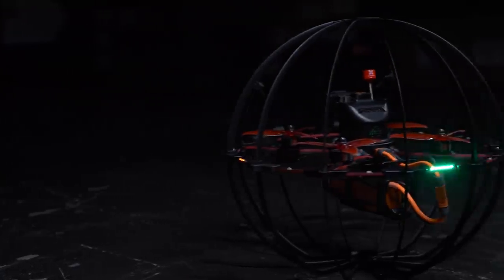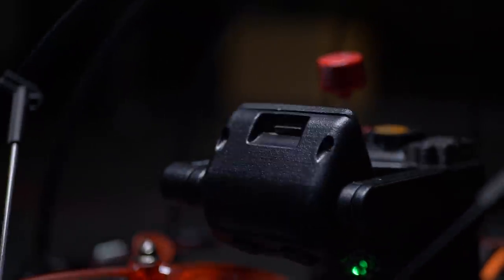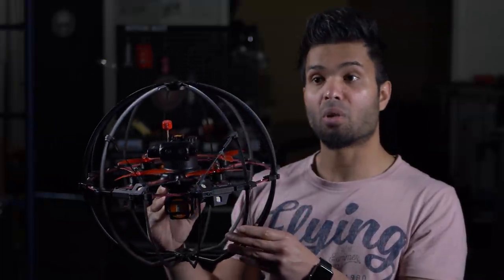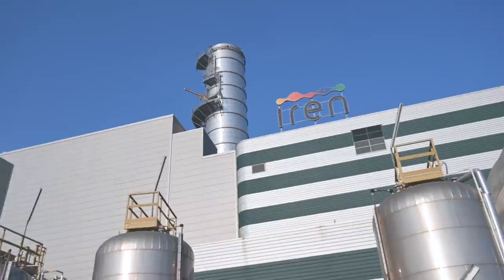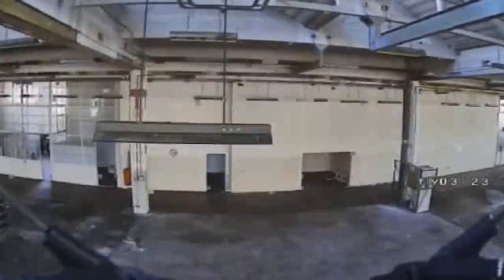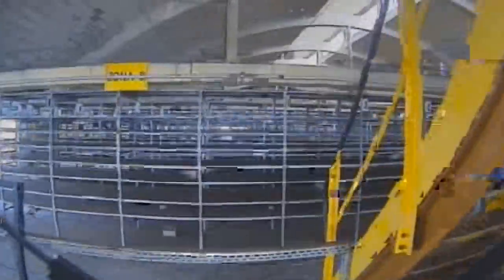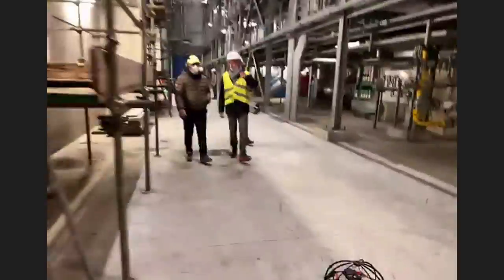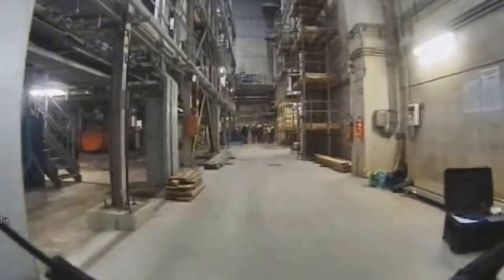Inspecting a LIVE Power Plant... from ACROSS the OCEAN!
Special Thanks to Skypersonic for making this adventure possible!

- Hosted By -
Drew Camden [Le Drib]

Dissolve
By: Joakim Karud

Four Pounds
By: Liot